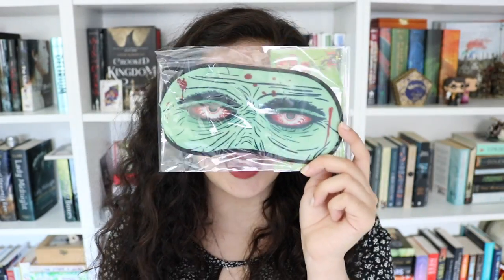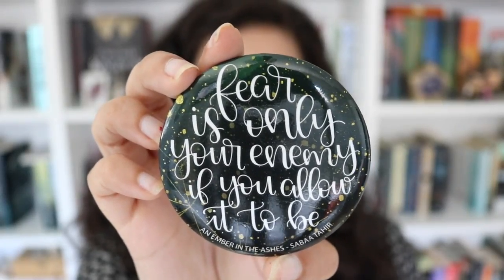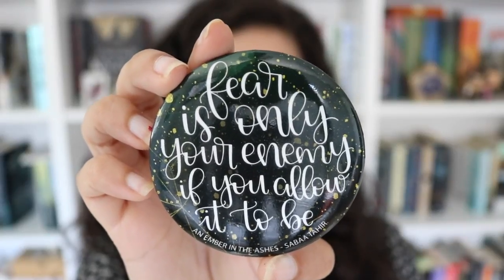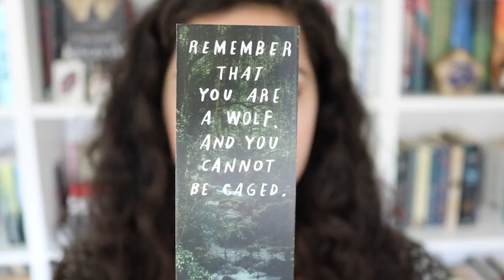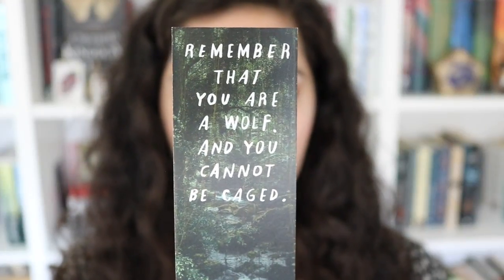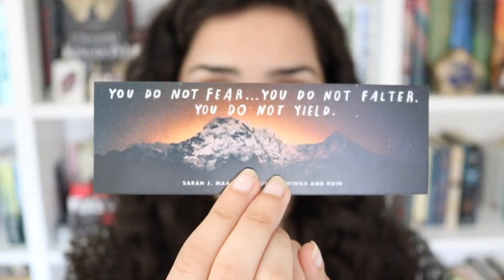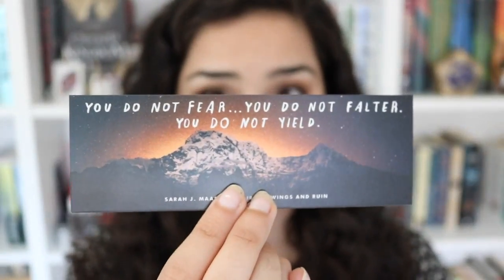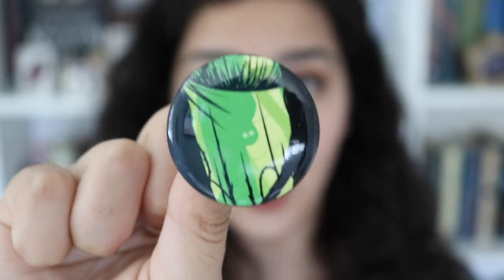June OwlCrate Unboxing!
Thank you so much to OwlCrate for sending me this months fantastic box to review on my channel!